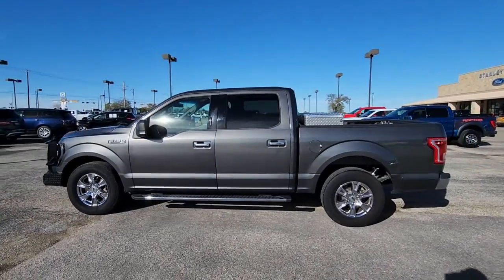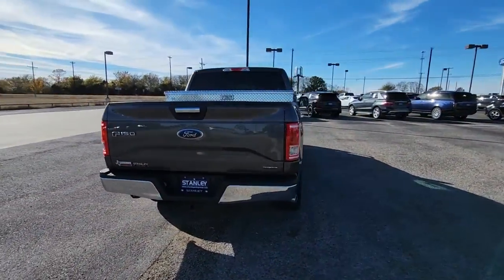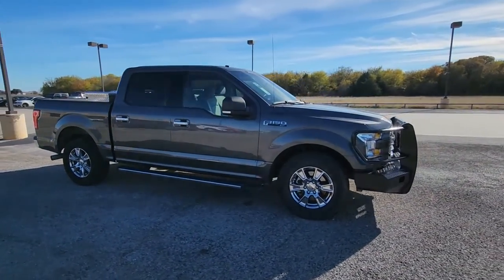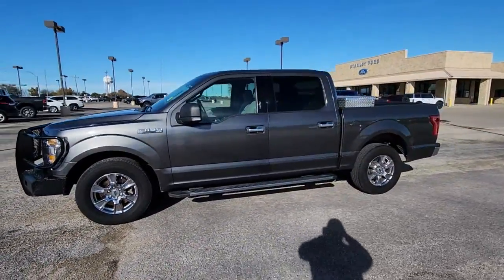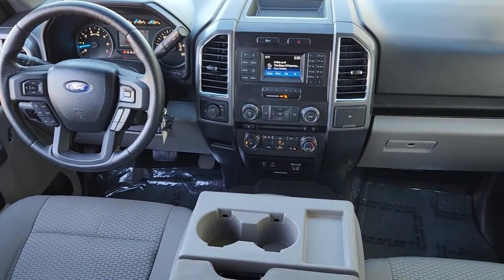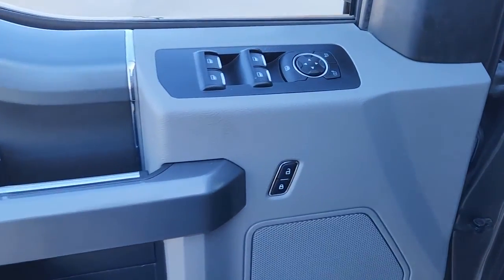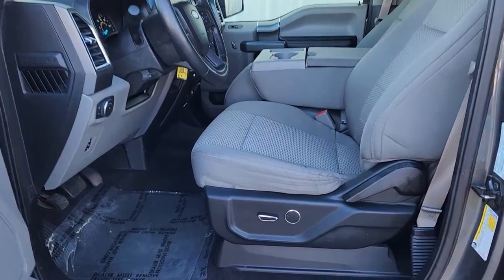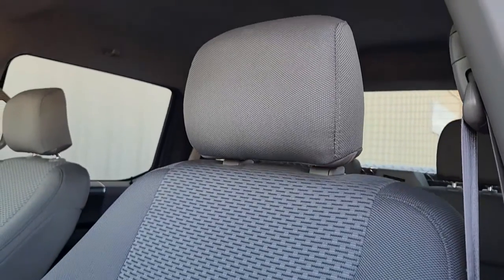2015 Ford F-150 Pilot Point, Aubrey, Mustang, Tioga, Frisco P000001A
Used 2015 Ford F-150 XLT available in 11590 Highway 377, Pilot Point, Texas at Stanley Ford Pilot Point. Servicing the Pilot Point, Aubrey, Mustang, Tioga, Frisco, TX area.

Clean CARFAX. CARFAX One-Owner. ABS brakes Alloy wheels Compass Electronic Stability Control Illuminated entry Low tire pressure warning Remote keyless entry Traction control. Odometer is 30343 miles below market average!brbr2015 Ford F-150 Gray XLT 5.0L V8 FFV 6-Speed Automatic Electronic